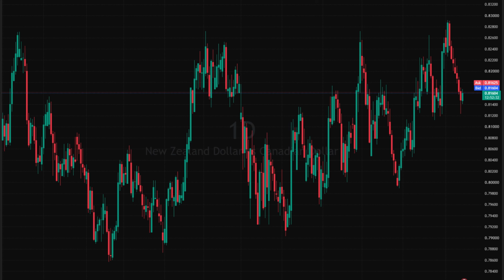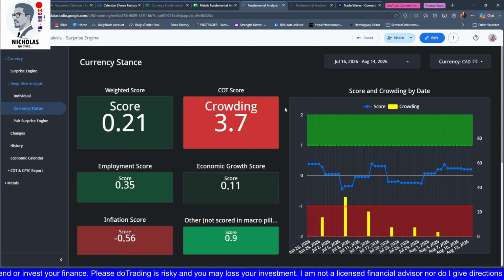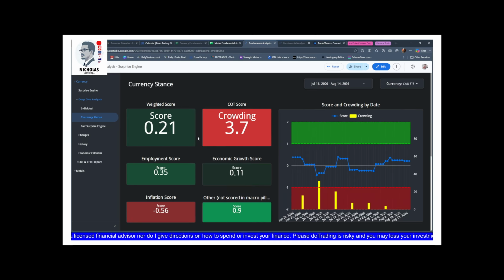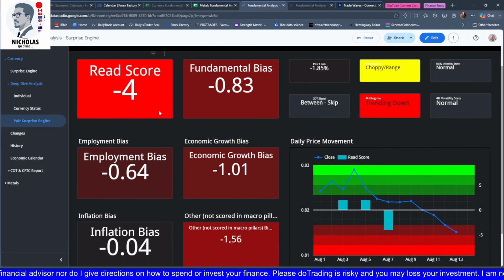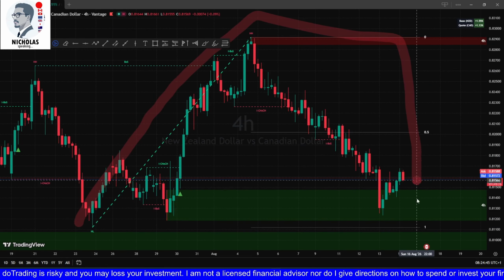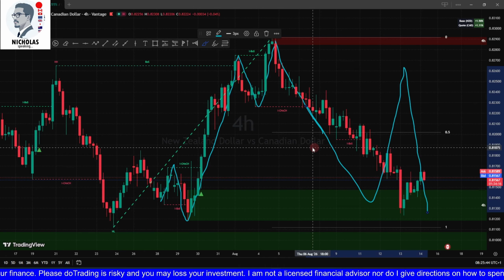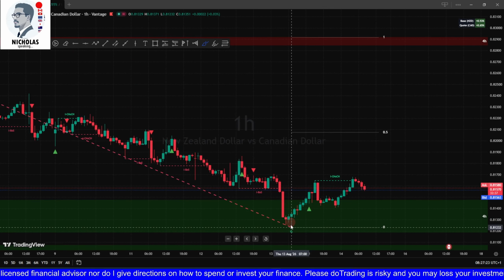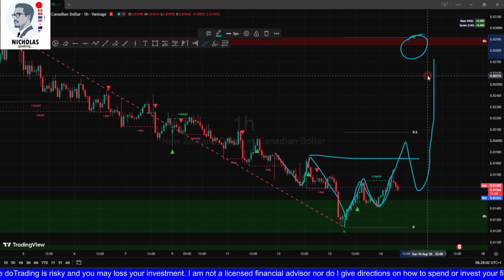Stop Buying NZDCAD Until You See This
Stop falling for "cheap" prices on NZDCAD. In this video, we break down why the higher timeframe structure and COT data suggest a massive trap for retail buyers.

Get my full fundamental dashboard and daily bias updates here: Join the Telegram Community

Get vidIQ to grow your channel faster!

CHAPTER TIMESTAMPS
00:00 - The NZDCAD Trap Exposed
00:23 - Fundamental Bias: NZD vs. CAD
01:46 - Calculating the Final Rate Score
02:41 - Daily Timeframe: Finding Real Demand
03:32 - 4-Hour Structure: Why Buyers Are Trapped
05:19 - 1-Hour Execution: The Confirmation Break
06:12 - Technical vs. Fundamental Confluence